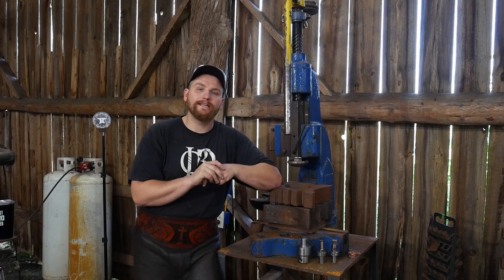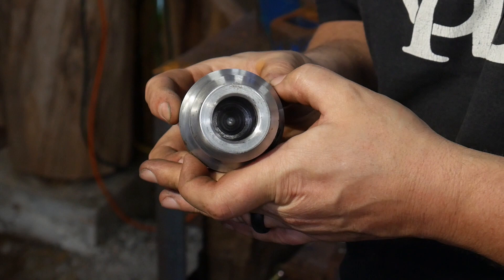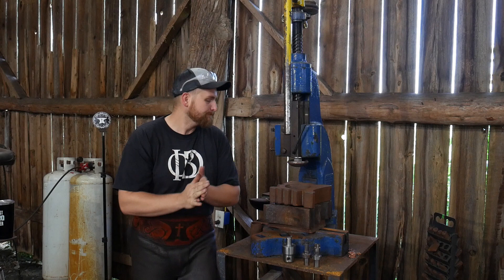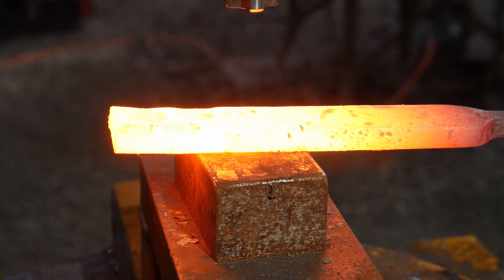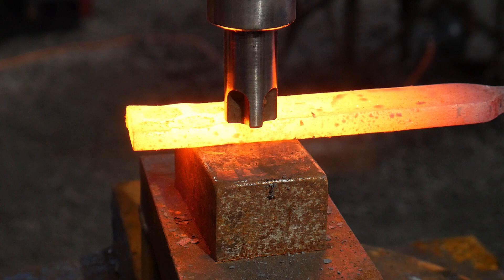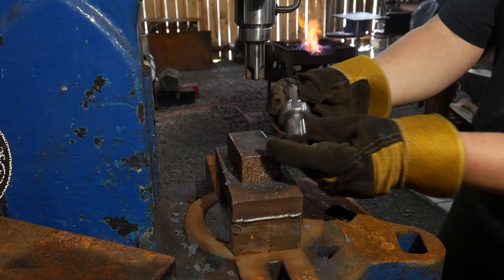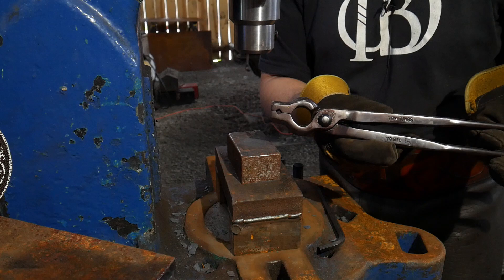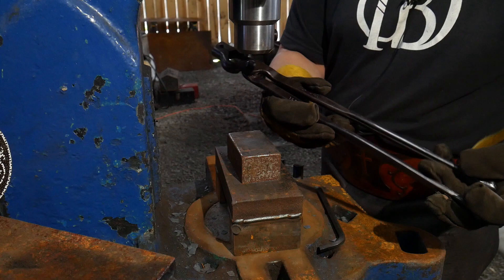I Got Some New Flypress Tooling from Blacksmith Supply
This flypress tooling was sent to us from Blacksmith Supply to try out.